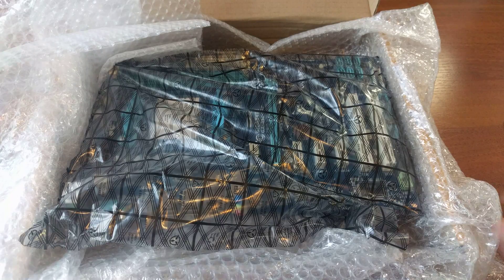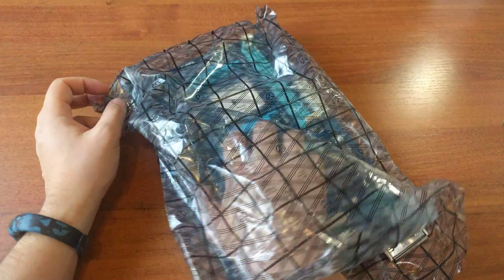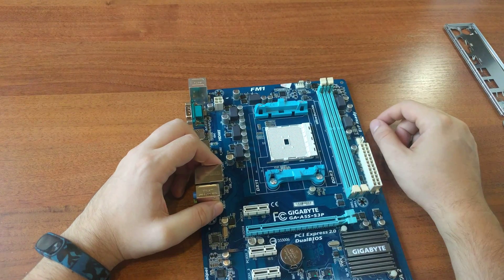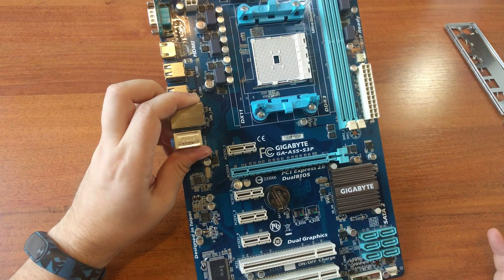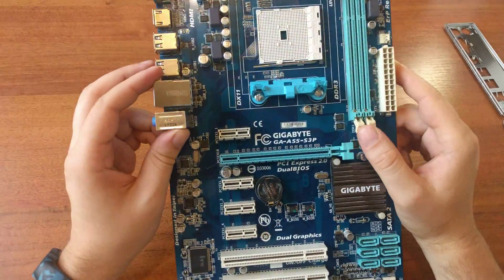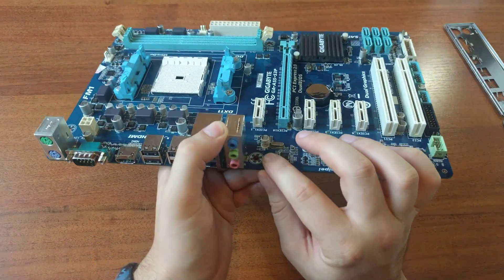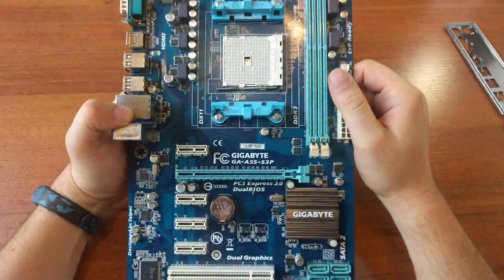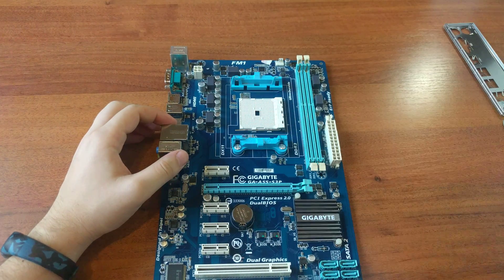Unboxing Cheap motherboard from China Gigabyte GA-A55-S3P A55-S3P DDR3 Socket FM1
Unboxing cheap motherboard from China.
desktop motherboard for Gigabyte GA-A55-S3P A55-S3P DDR3 Socket FM1

Gigabyte GA-A55-S3P detailed parameters

Integrated chip card / card
Chip manufacturers AMD
Main Chipset AMD A75
Chipset AMD A75 chipset description uses
Display chip CPU built-in display chip (CPU support required)
Audio chip Realtek ALC887 8-channel audio chip
LAN chip onboard Realtek RTL8111E Gigabit Ethernet
Processor Specifications
AMD CPU platform
CPU Type AMD A8 / A6 / A4 / E2
CPU socket Socket FM1
Description CPU Support AMD A & E2 series processors
Supports a number of CPU
Memory Specifications
Memory Type DDR3
2 × DDR3 DIMM memory slots
The maximum memory capacity of 32GB